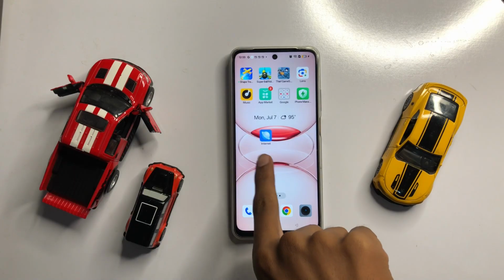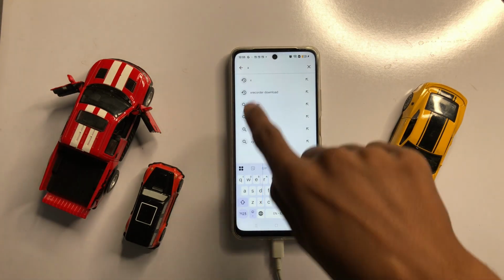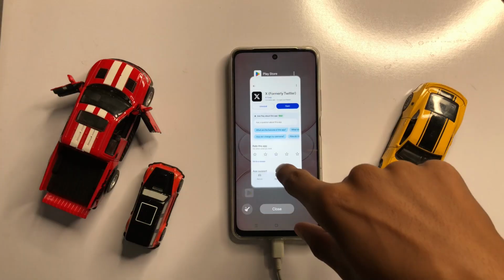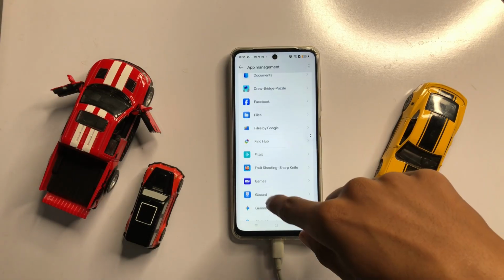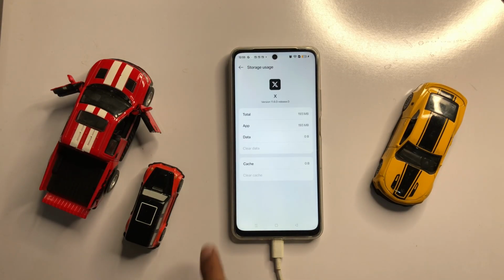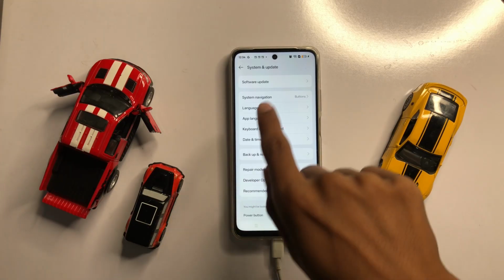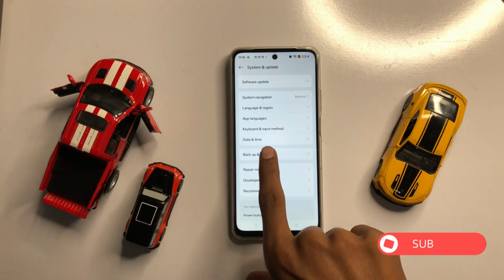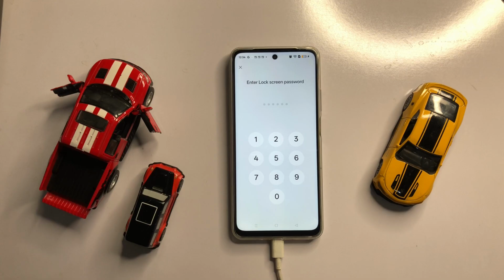✅ How to Fix Twitter Lag on Realme Narzo N63 – Step by Step Guide